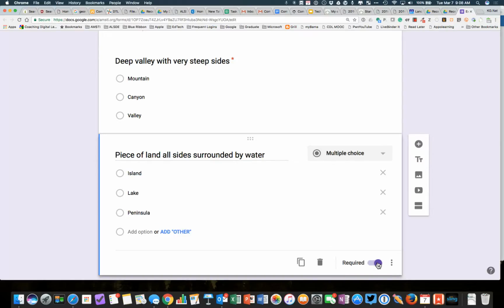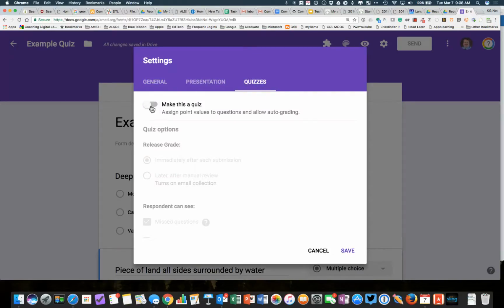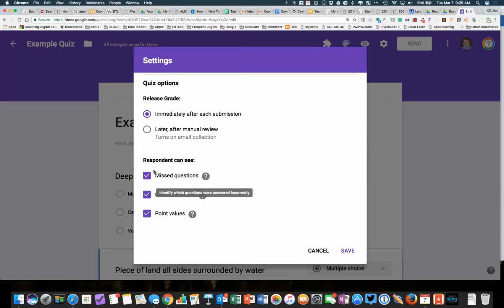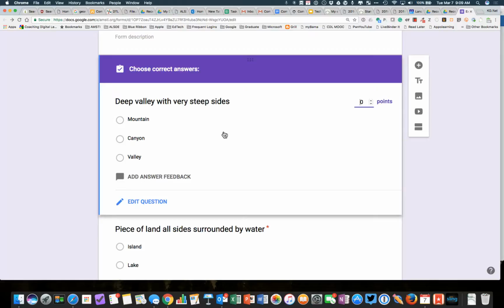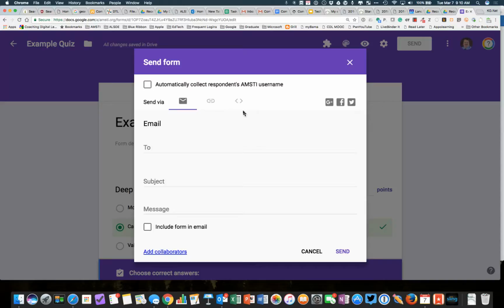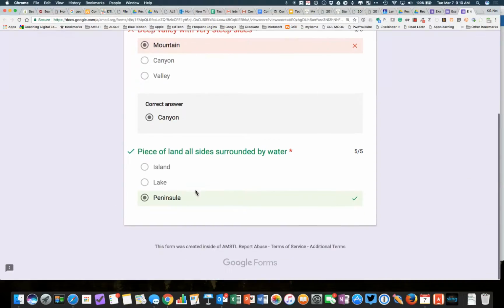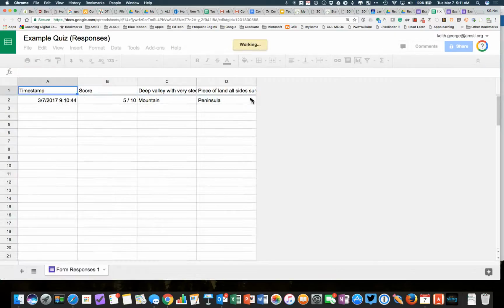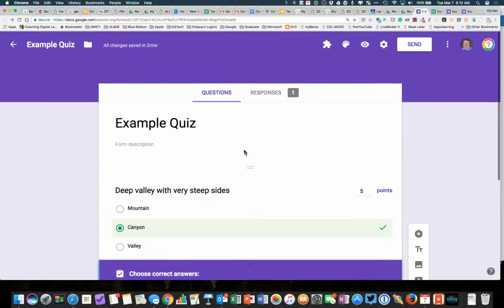Quiz creation with Google Forms